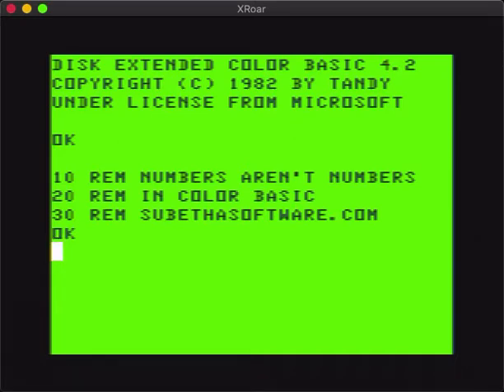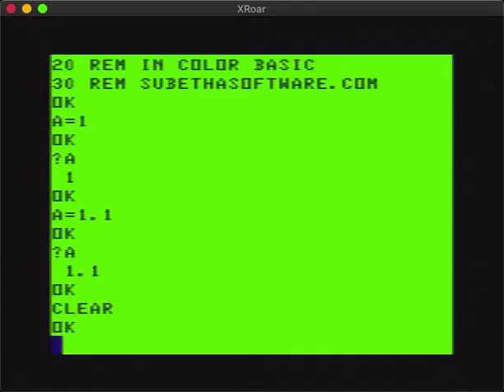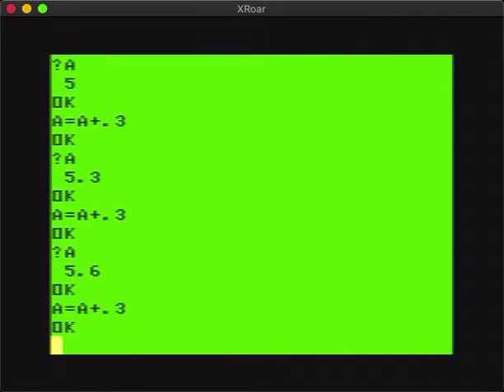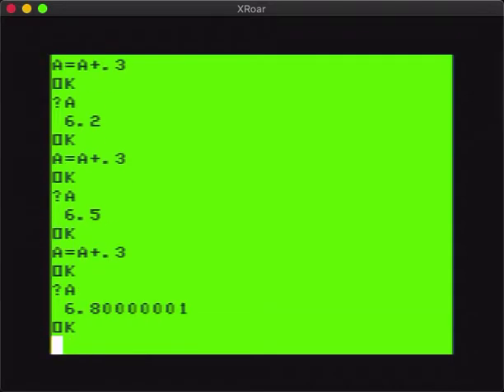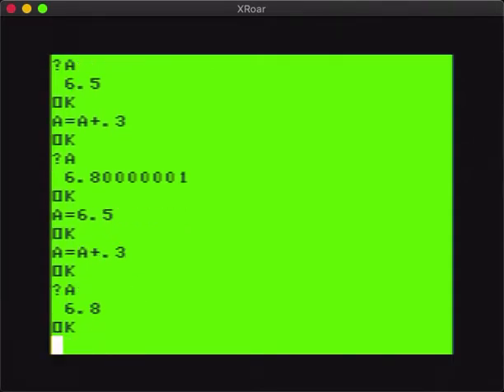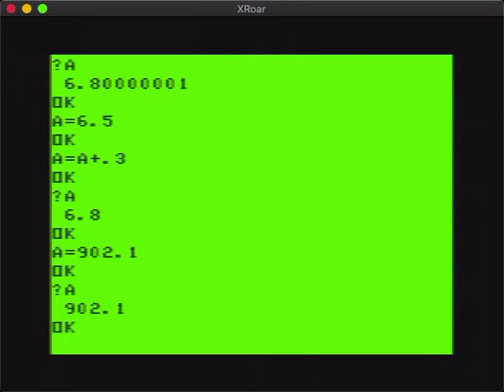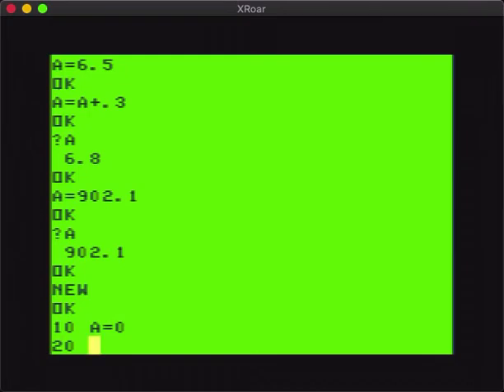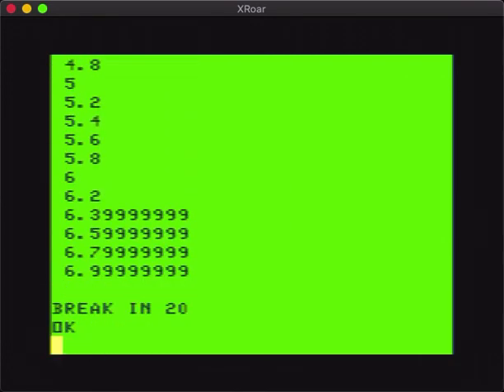Color BASIC numbers aren't the numbers you think they are.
Microsoft BASIC was not an integer BASIC, meaning you could have values like 12.34. However, floating point numbers have their flaws. Behold...